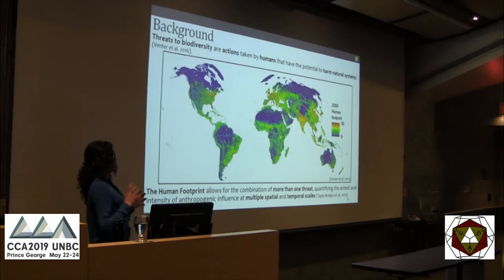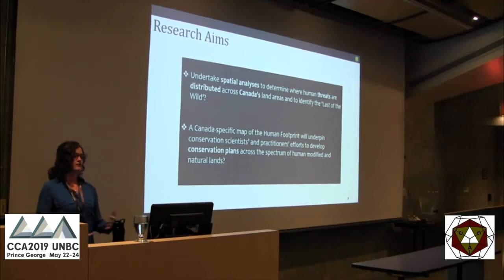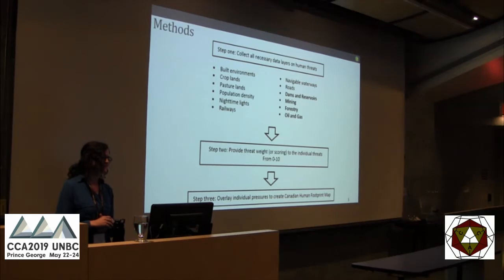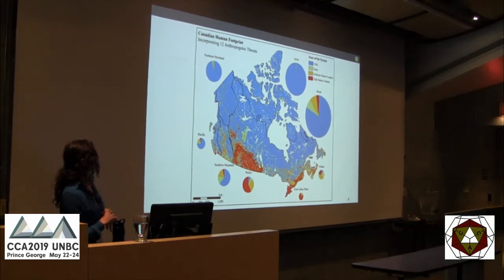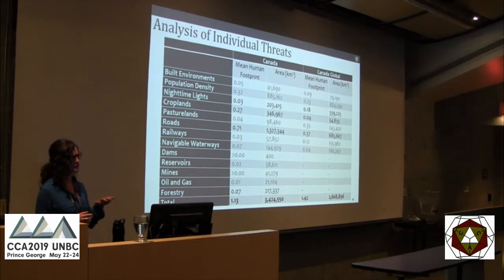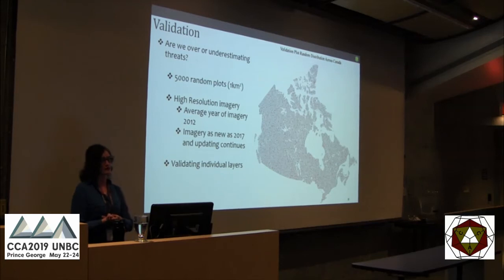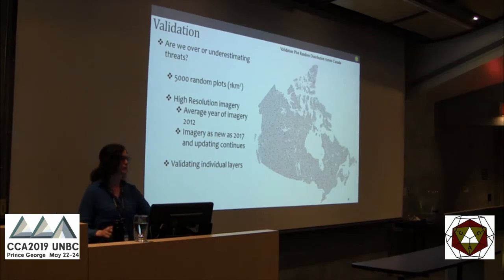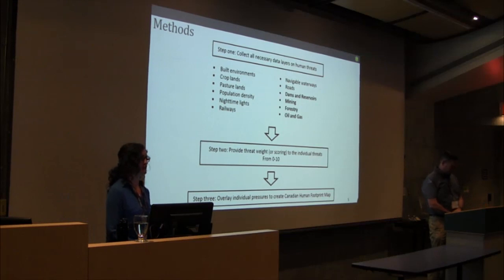Canada’s Human Footprint; Finding the Wild, Intact, and Human Dominated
Kristen Hirsh-Pearson, MSc Candidate at the University of Northern British Columbia (UNBC) presenting at the 2019 Canadian Cartographic Association Conference in Prince George, British Columbia